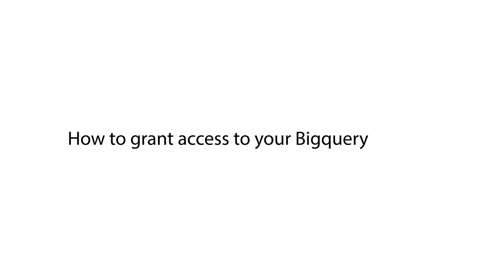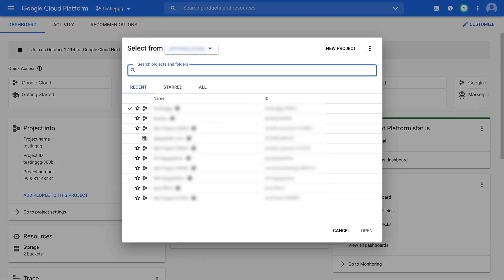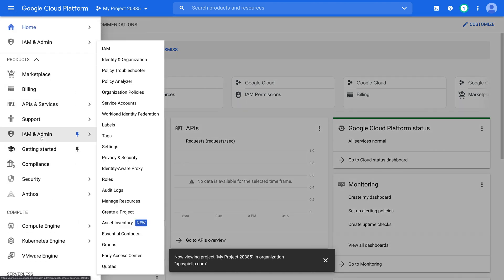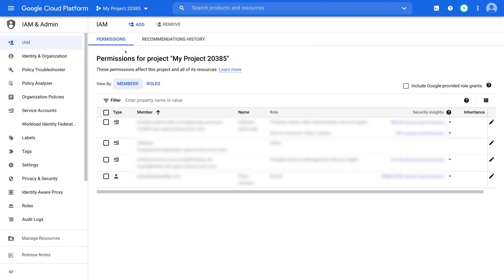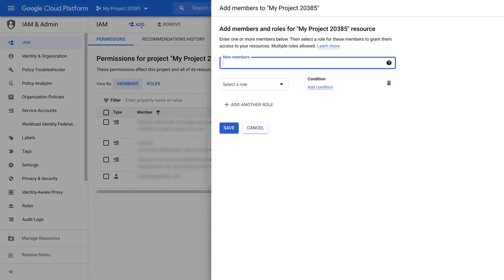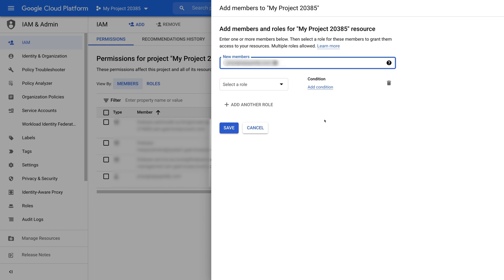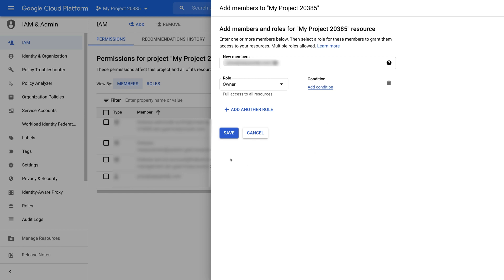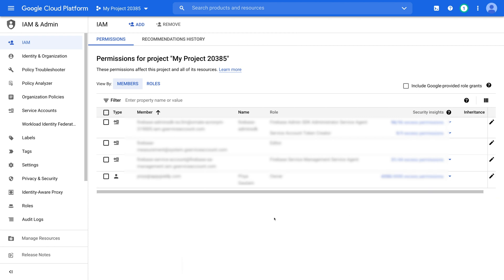How to grant access to your Bigquery resource?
In this tutorial we will tell you how to grant access to your Bigquery resource.